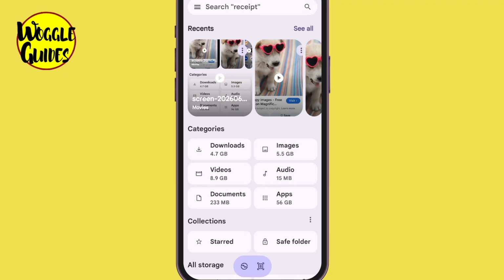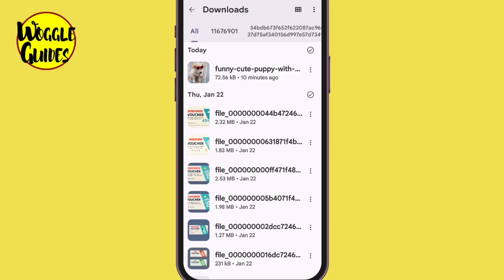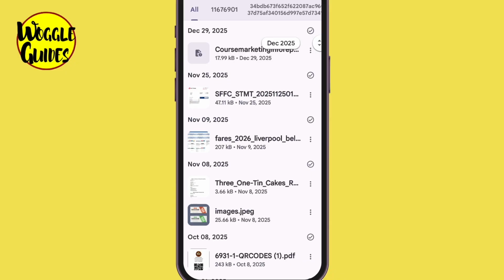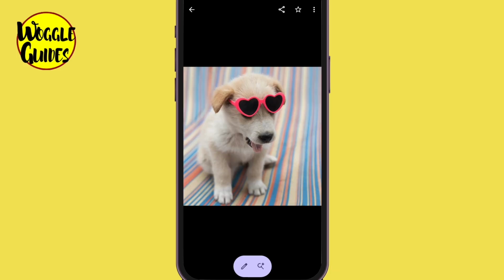How To Find Downloaded Files On Android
Need to find a downloaded file on Android?

In this guide, I’ll show you the quickest ways to find downloaded files on your Android phone.

If you’ve downloaded a file but can’t remember where it was saved, this tutorial shows you exactly where to look and how to open it.

In this video you’ll learn:
• How to find downloads using the Files app

Chapters

00:00 Introduction
00:08 Find Downloaded Files In Files
00:59 Conclusion